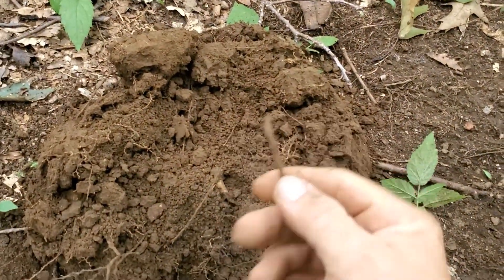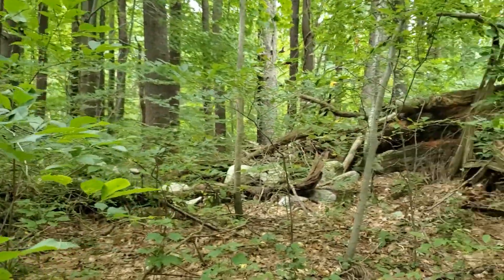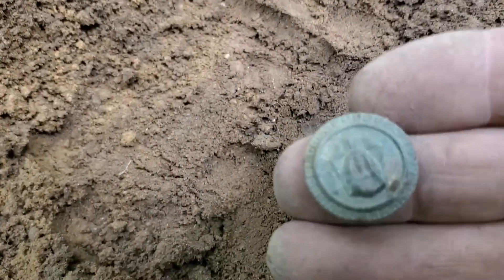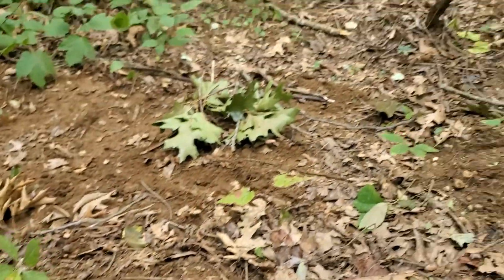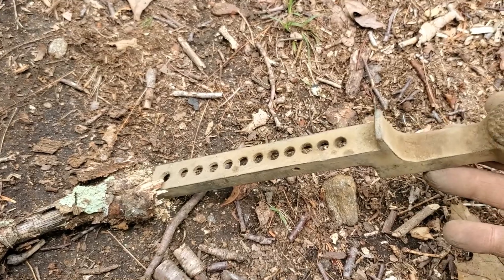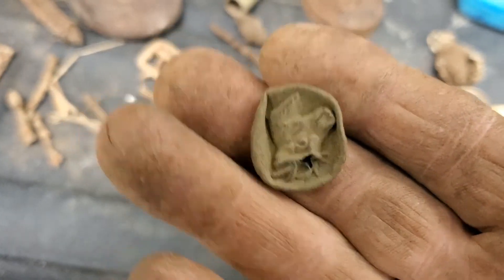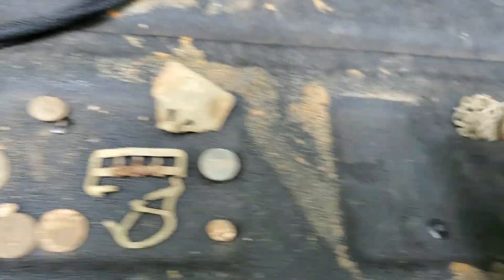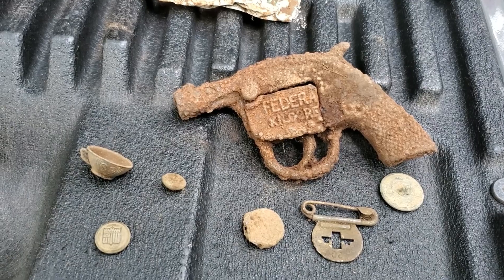Spent the weekend with some friends Hunting and having a good time.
If you think you know who the three mates of mine are whack your guess in the comments :)